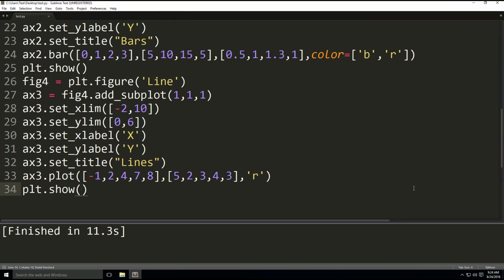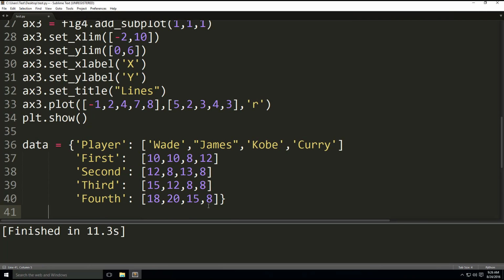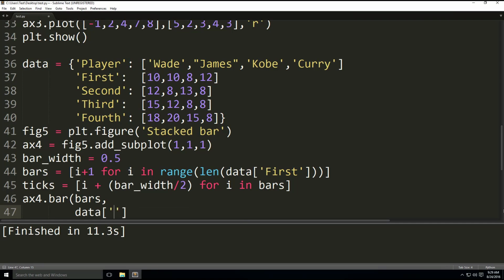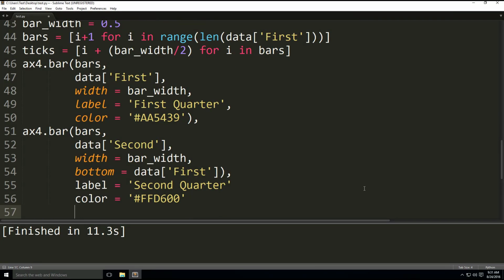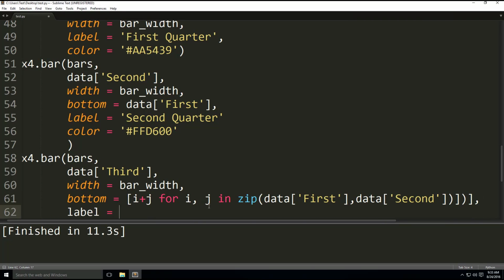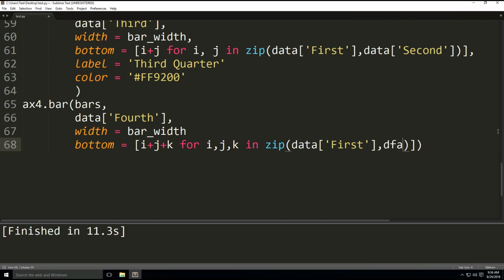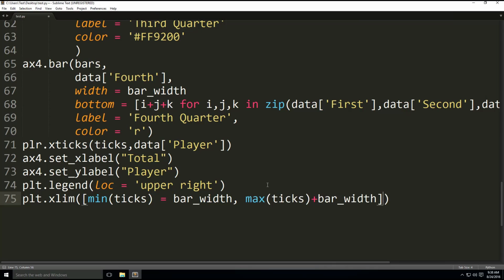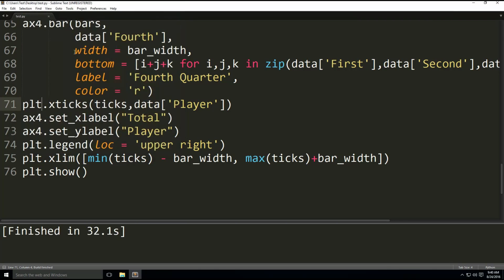Visualization in Python (Part 2)